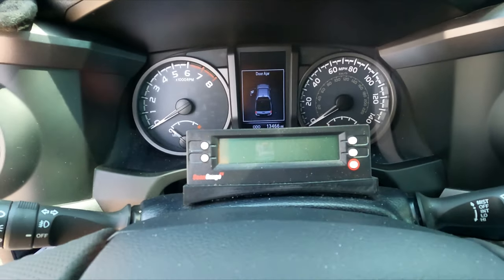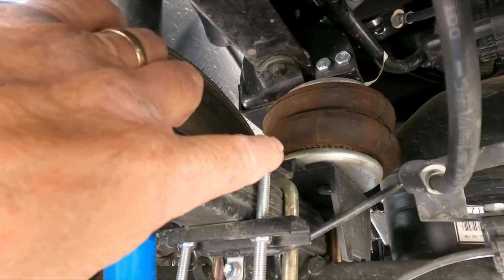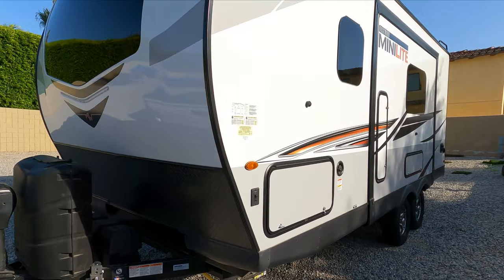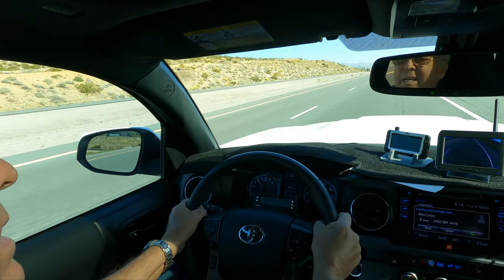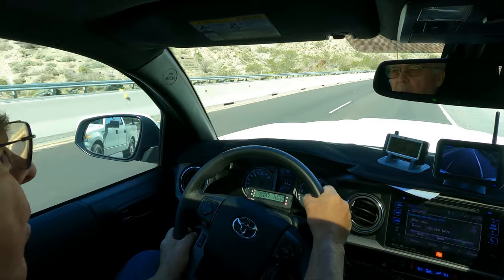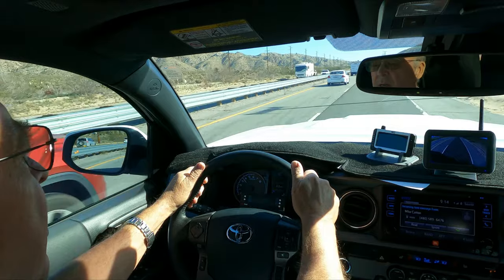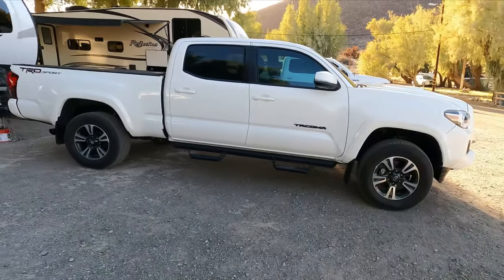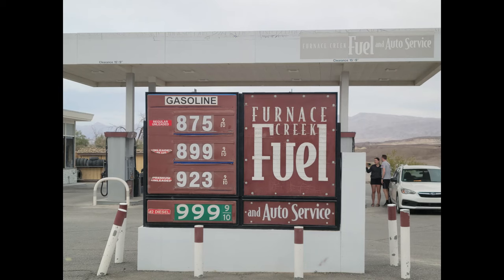A Real World Tacoma Tow Test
This is a test of my 2019 Tacoma TRD Sport. I'm planning a long distance trip this Summer and want to know exactly what I should expect. Is my trailer too much for this mid-sized truck? Or are my concerns all in my head? Come along for the ride and see just how this truck really performs.